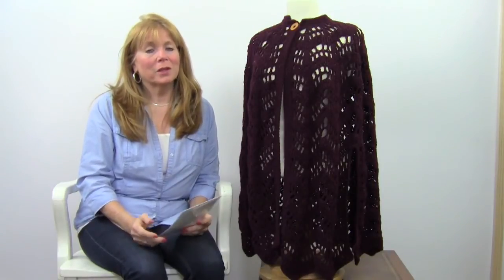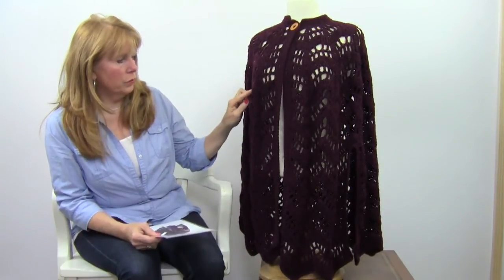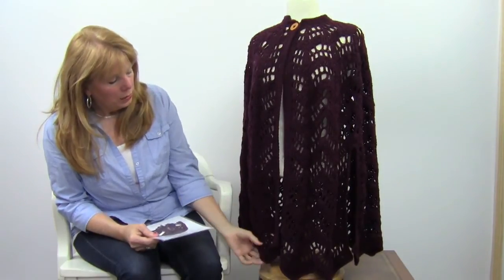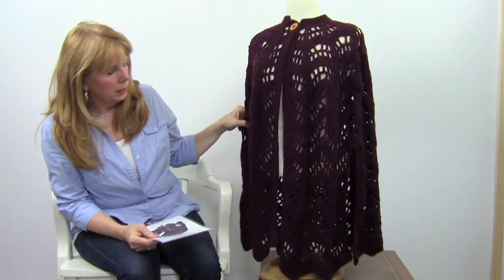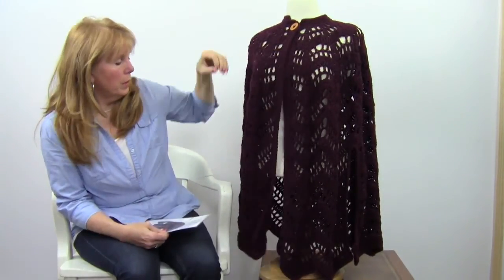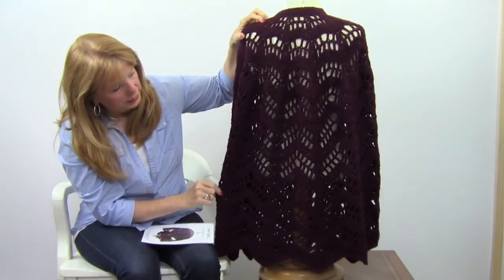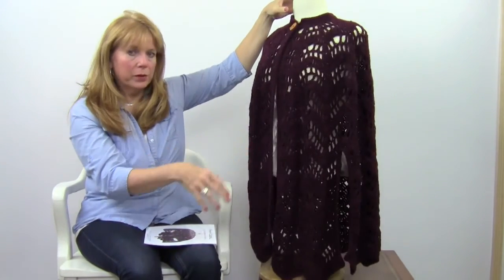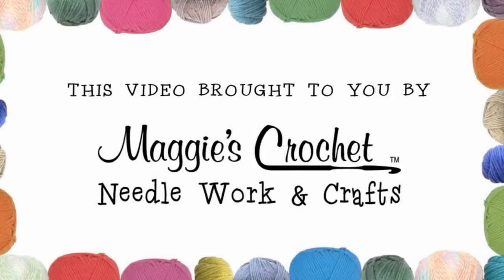Lacy Ripple Cape Product Review PA408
Skill Level: Easy - Intermediate

Size: Med-2X.

Materials: Worsted Weight Yarn - 24 oz, 1335 yds (675 g, 1202 m); 1" Button